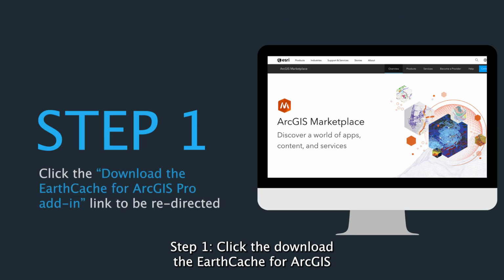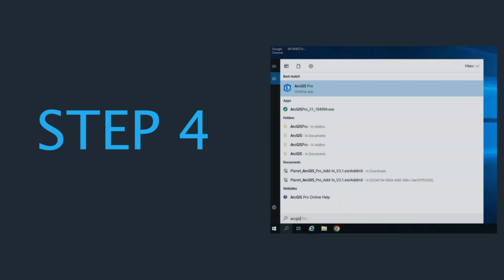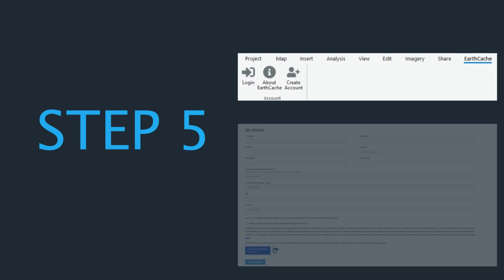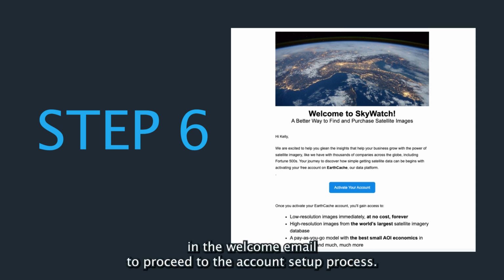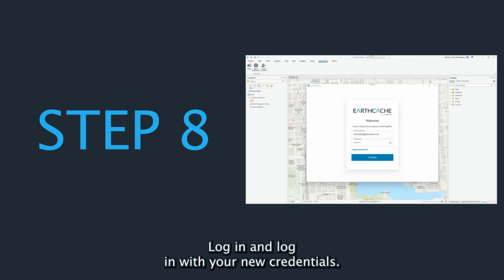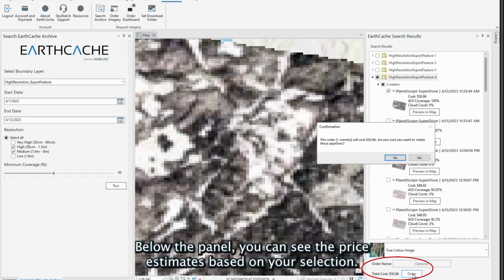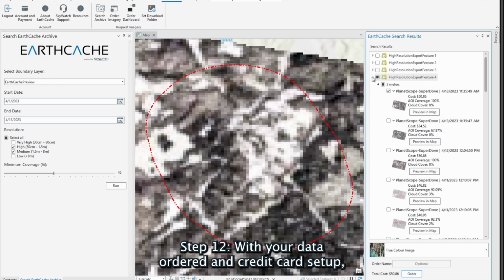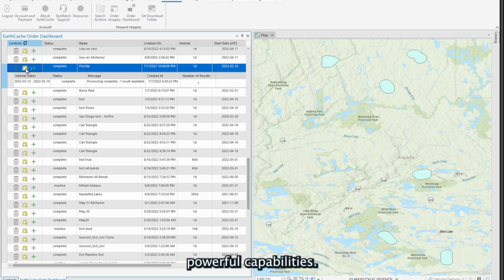EarthCache for Esri ArcGIS Pro Add-in Quick Start Guide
This video guide will help you install the EarthCache for Esri ArGIS Pro Add-in and set up your EarthCache account so you can start accessing aggregated satellite data from the world's leading providers, right within ArcGIS Pro.

To learn more about EarthCache for ArcGIS Pro, visit our